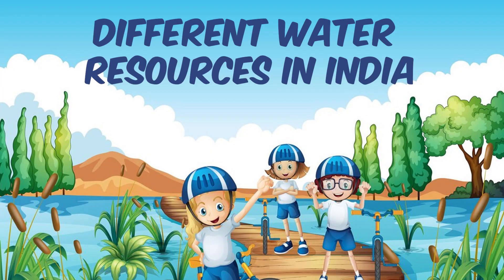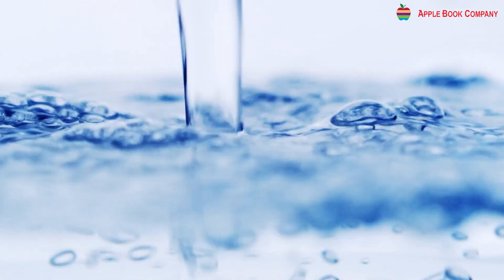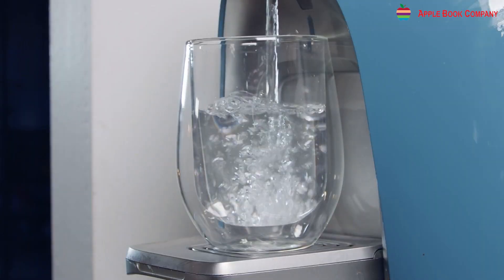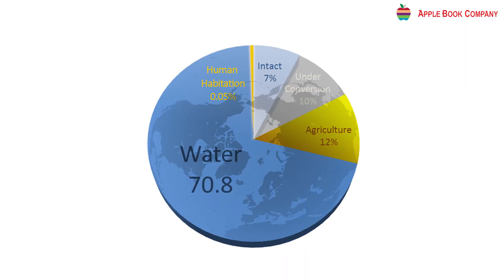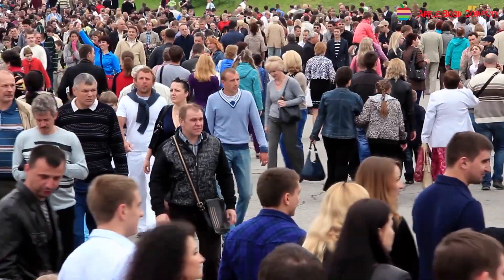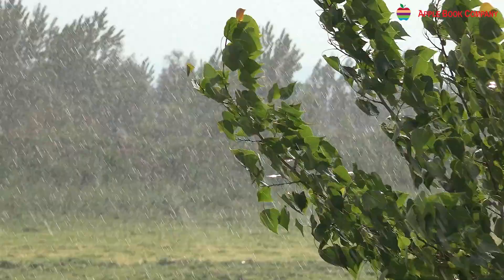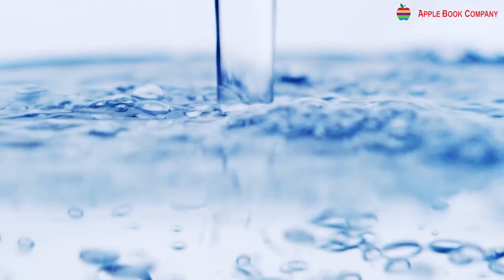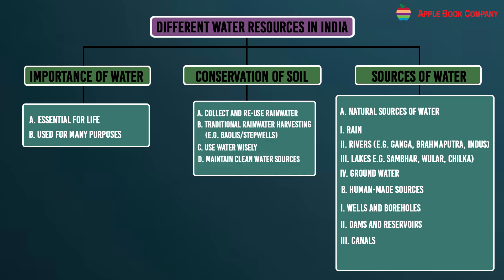DIFFERENT WATER RESOURCES OF INDIA | CLASS 4 | CHAPTER 11